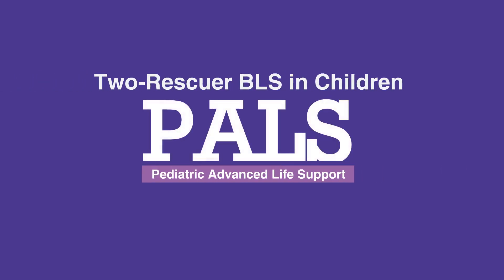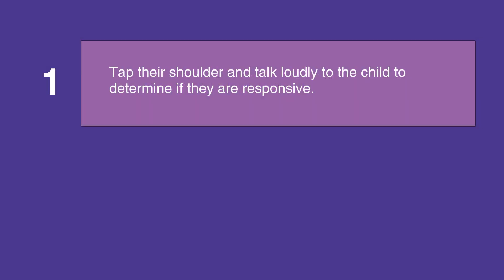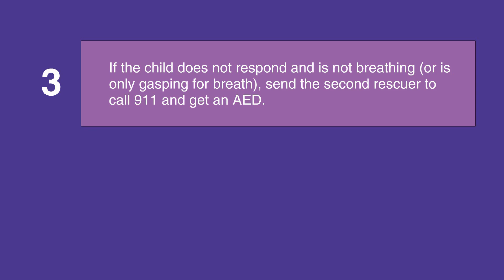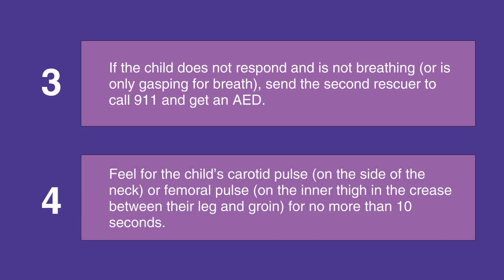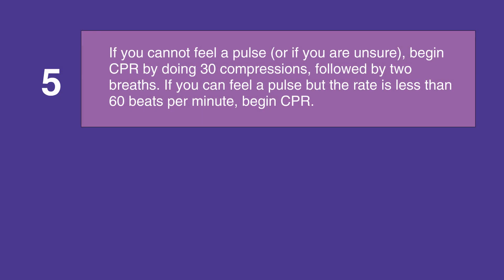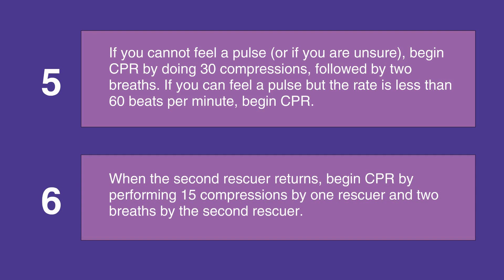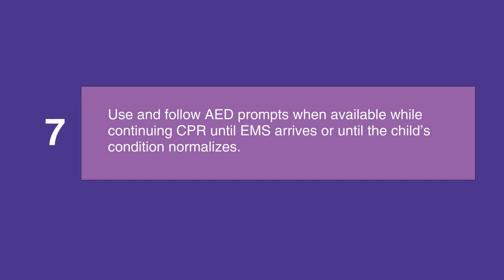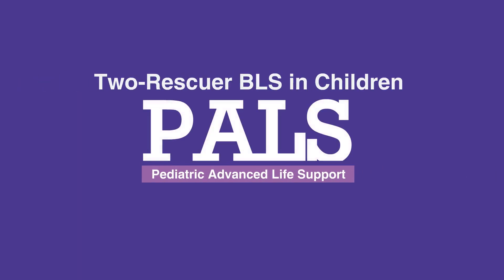3c. Two-Rescuer BLS in Children (PALS) (2020) - OLD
This lesson is an extension of the focus on BLS. The emphasis in this lesson is on situations with two rescuers involving children. In these critical situations, it is important to know the responsibilities of each rescuer in order to provide the best possible outcome.

"If you are not alone with a child,  first shake their shoulders and talk loudly to them to determine if they are responsive.

Then, assess their breathing.

If the child does not respond and is not breathing (or is only gasping for air), then send the second rescuer to call 911 and get an AED (if you are not in a healthcare facility), or activate emergency response system and get a defibrillator (if you are in a healthcare facility).

Feel for the child’s carotid pulse on the side of their neck or femoral pulse on the inner thigh in the crease between their leg and groin. Feel for no more than 10 seconds.

If you cannot feel a pulse, or if you are unsure that you feel a pulse, begin CPR by doing 30 compressions followed by two breaths. If you can feel a pulse but the pulse rate is less than 60 beats per minute, begin CPR. This rate is too slow for a child.

When the second rescuer returns, begin CPR by performing 15 compressions yourself and two breaths by the second rescuer.

Use and follow the prompts on the AED or the defibrillator while continuing CPR until EMS arrives or until child’s condition normalizes."